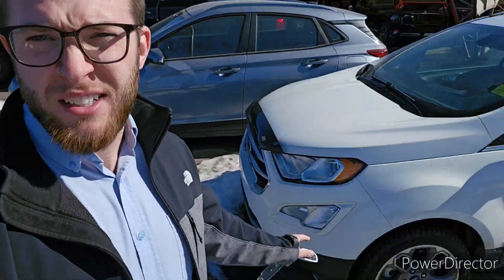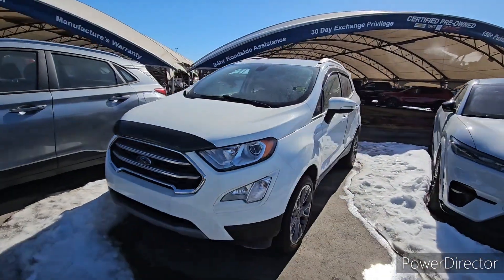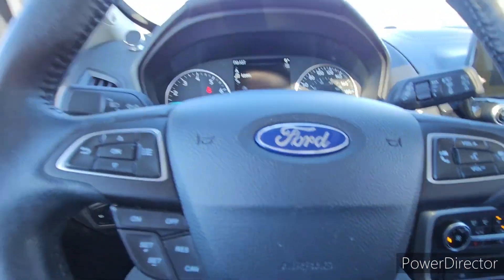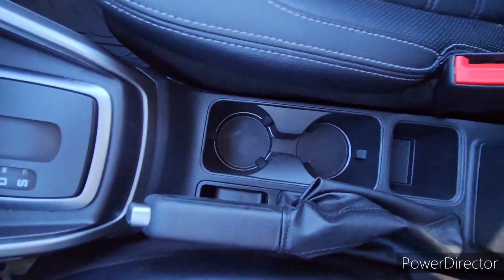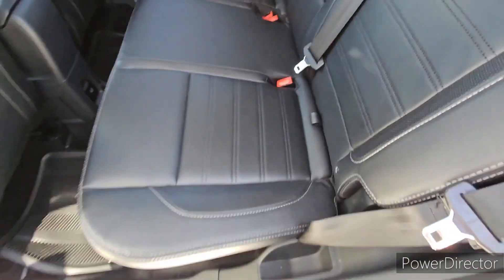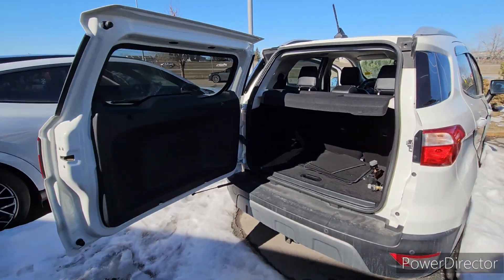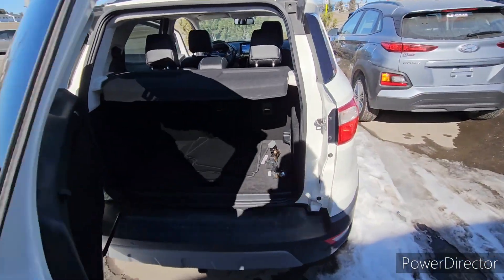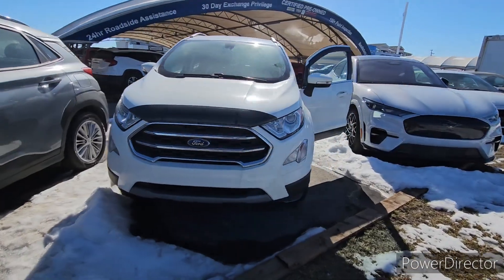2019 Ford Eco Sport Walkaround for Tracy